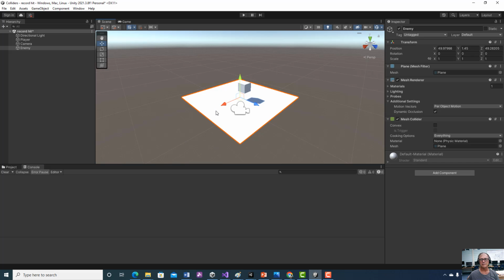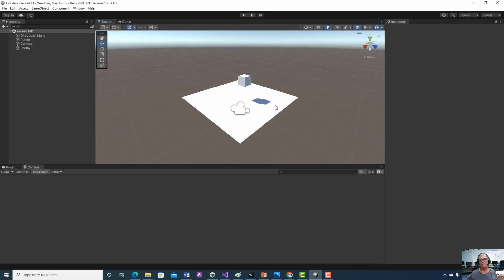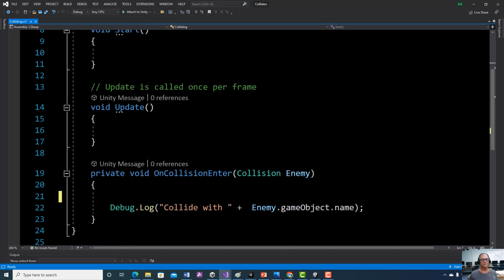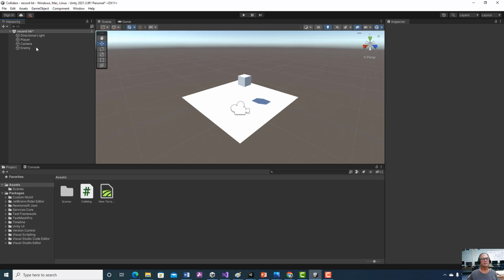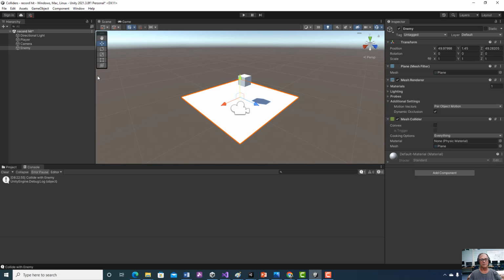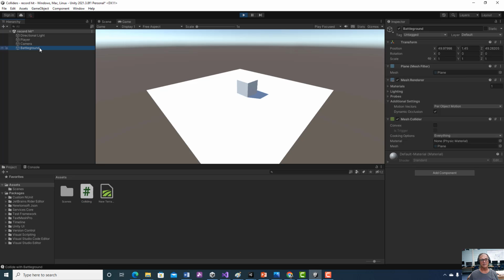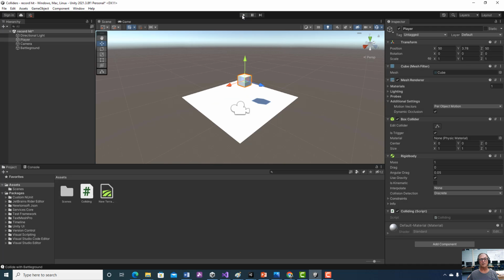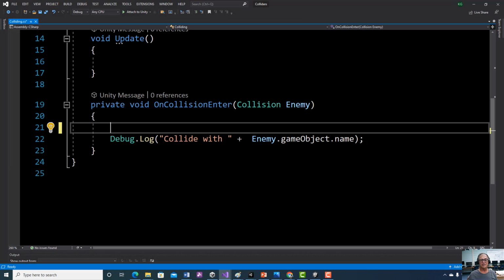How to use OnCollisionEnter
How to use OnCollisionEnter in your game